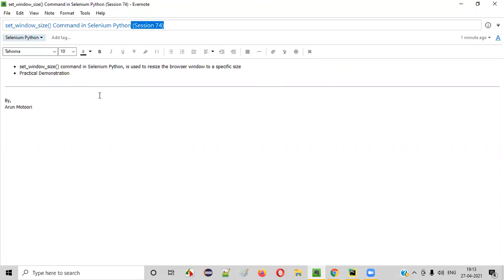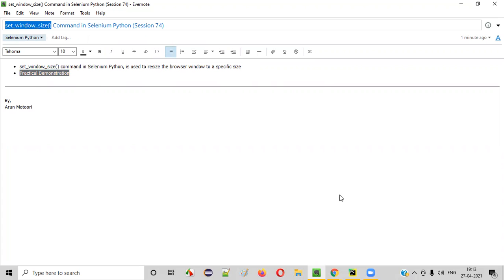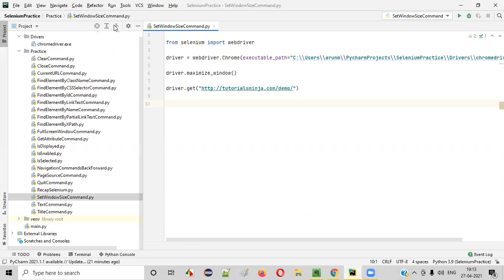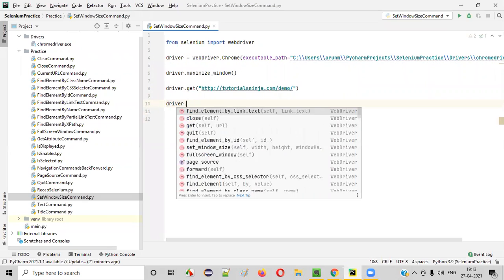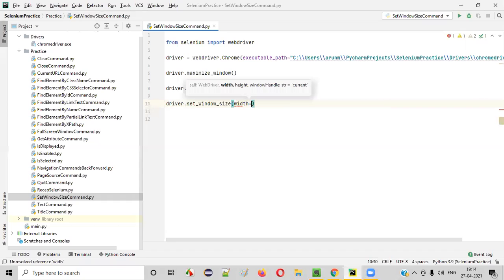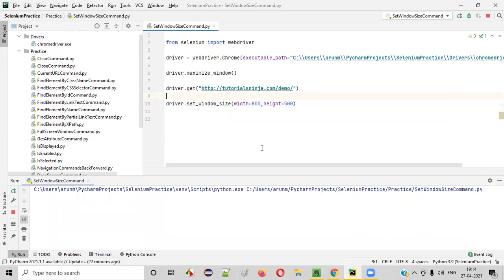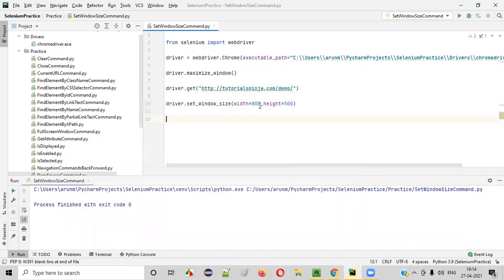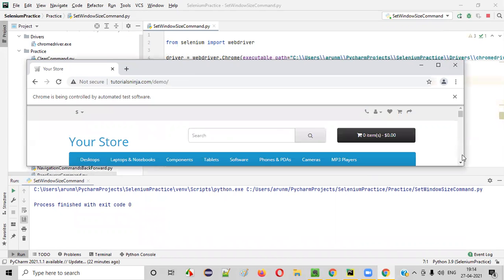set_window_size() Command in Selenium Python (Session 74)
In this session, I have practically demonstrated one of the commands in Selenium Python i.e. set_window_size() command.